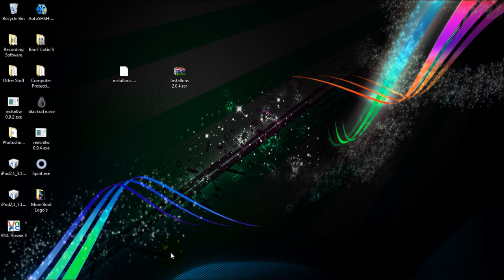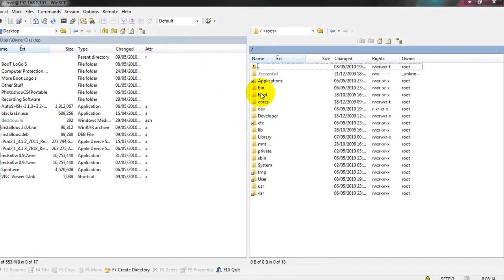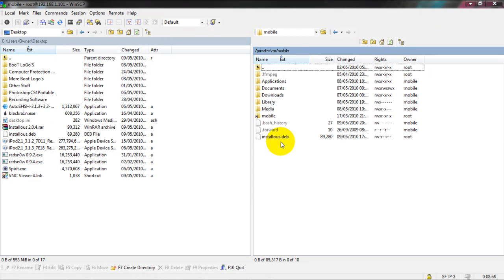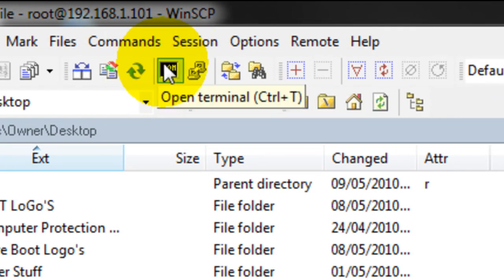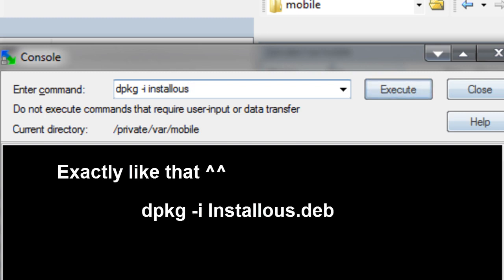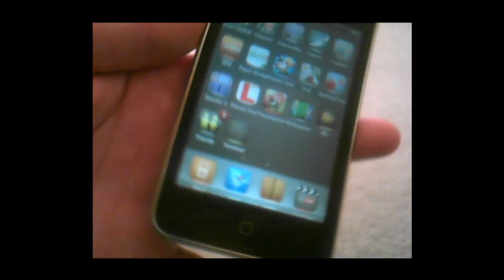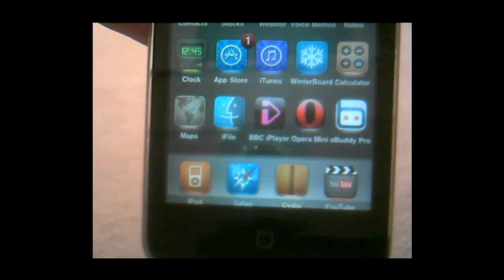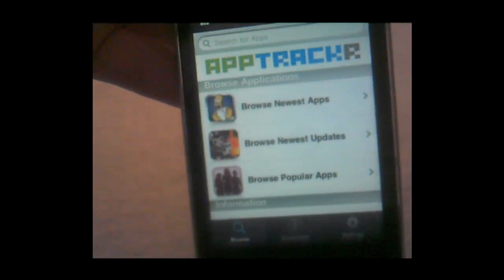How to Downgrade / Fix Installous (iPod Touch / iPhone)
READ HERE:: --   Hey, just a short video on how to get Installous back to 2.0.4 as the new one is rubbish! So yeh watch the video and I hope this helps you all.

 TO FIND YOUR IP ADDRESS GO IN SETTINGS - WIFI THEN CLICK THE BLUE ARROW ON THE INTERNET YOU ARE CONNCTED TO AND THERE IT IS.

     Now in winSCP put the Host Name as your IP Address and in the User Name put 'root' and in password put 'alpine' but no apostrophes and in lower case

Sorry I do not know how to use this program, search it on Youtube if you are unsure to, sorry.

You will need either WinRAR or WinZIP so just search them on google, if you REALLY cant find one (you should really already have one of them) I will post a link, but people its not hard so :)

Installous Source -- Just if you do want the new one :P

Any problems message me ill be glad to help! :)